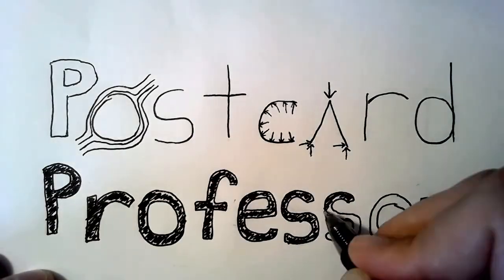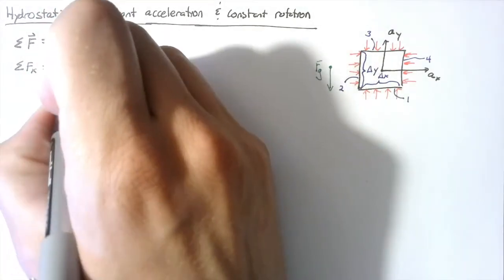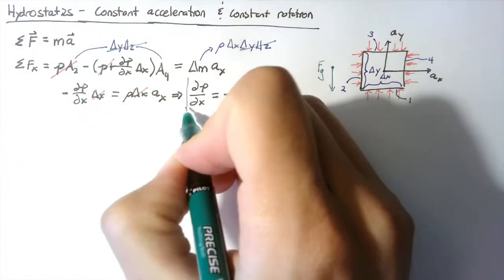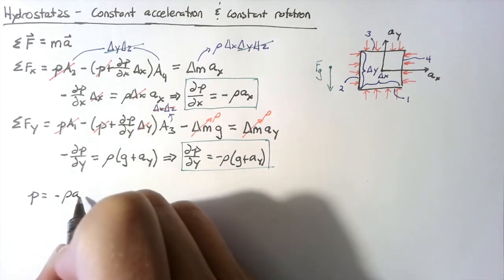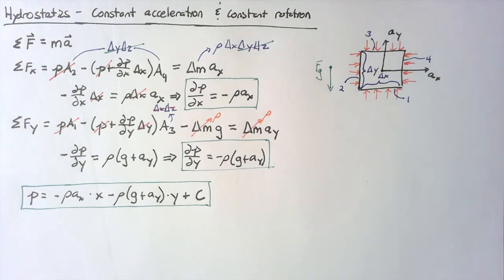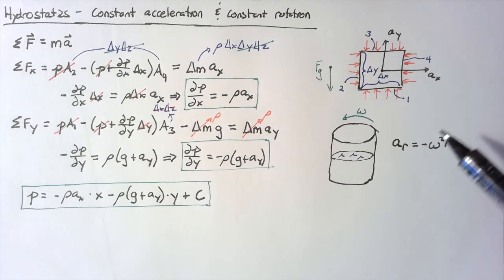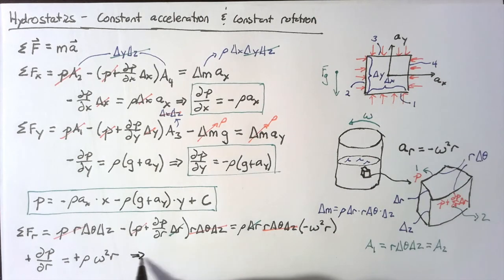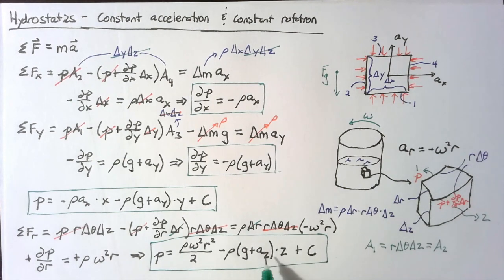Hydrostatics - Constant Acceleration and Rotation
Derivation of the pressure variation for domains with constant acceleration or rotation.